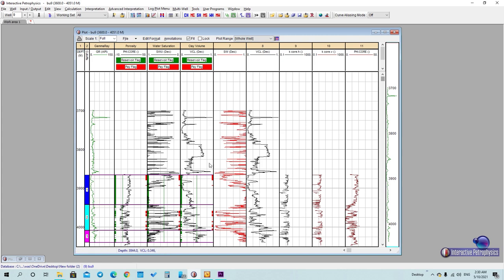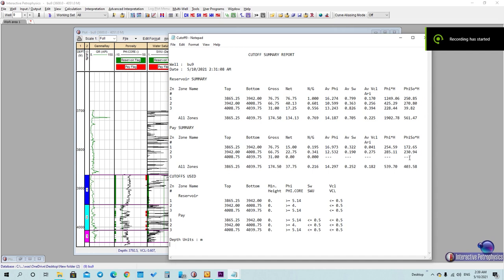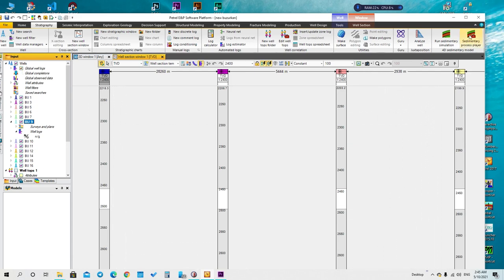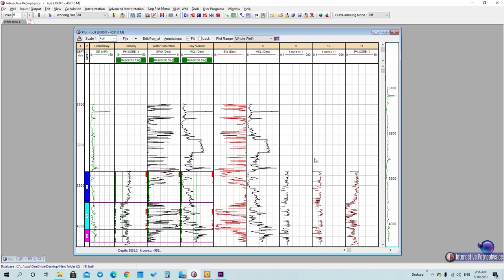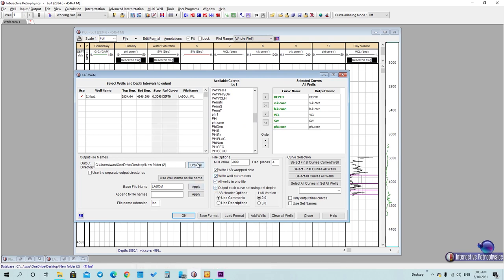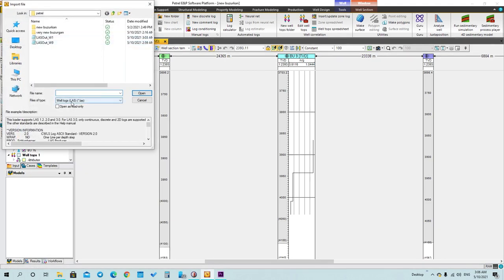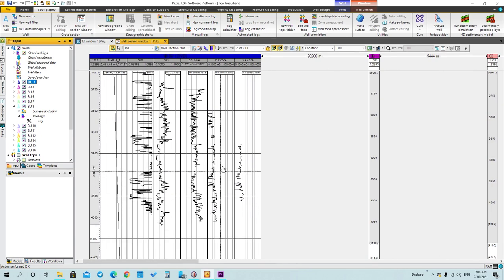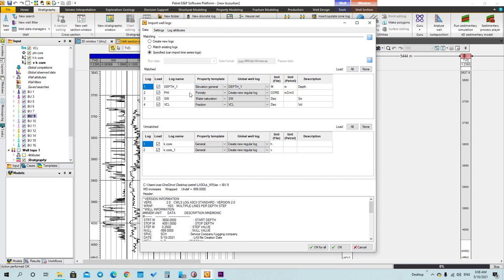How to upload logging data to petrel (ASCII & LAS )